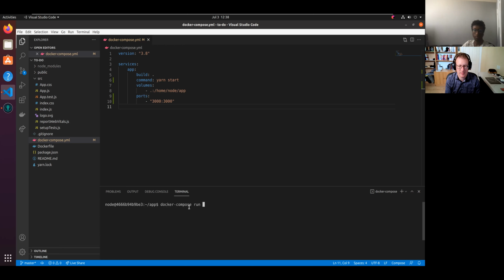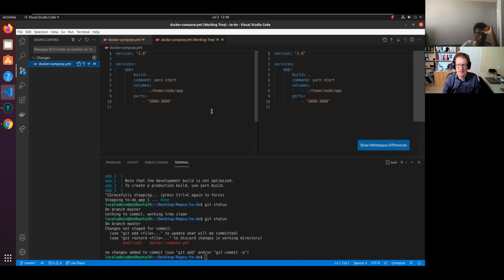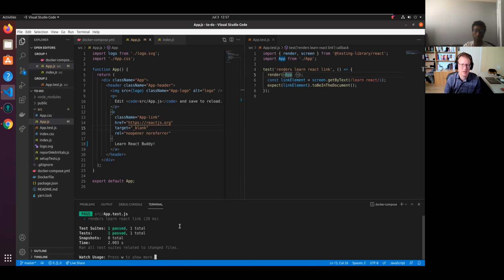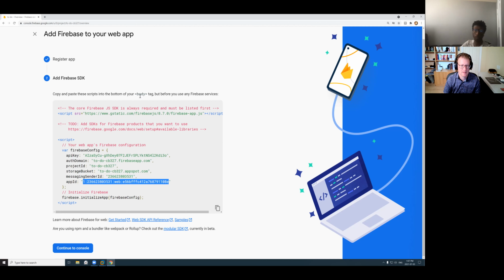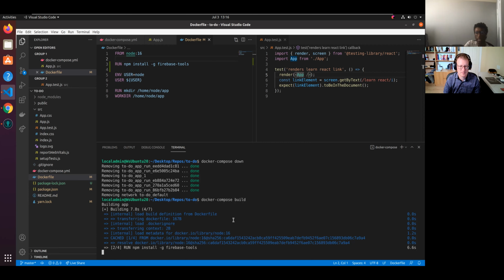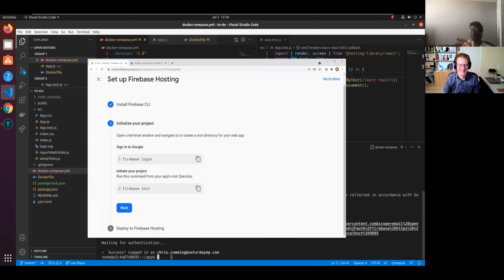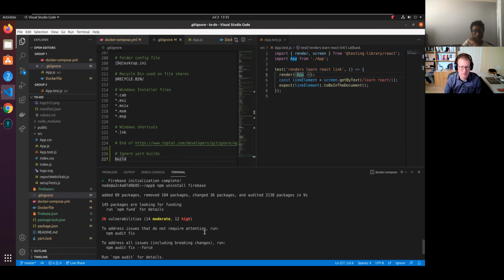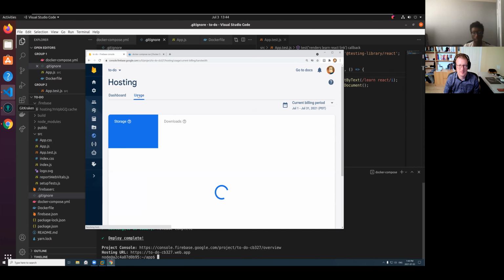Back and Forth #4 - Hosting a React App on Firebase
Birm shows Chris how to host a React App as a static website on Firebase.  Have a question or a topic you would like us to talk about then give a us a shout.

Chris:
Saturday Morning Productions